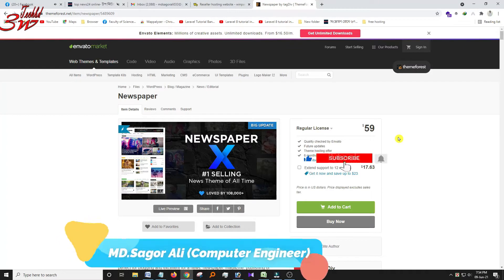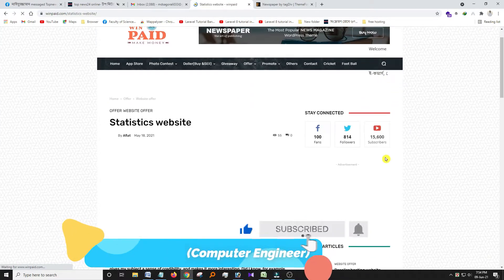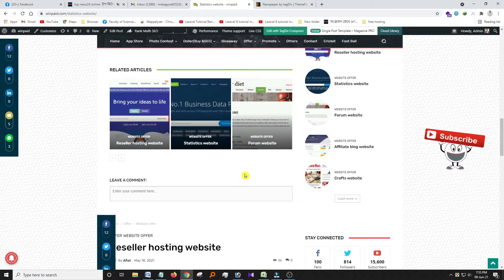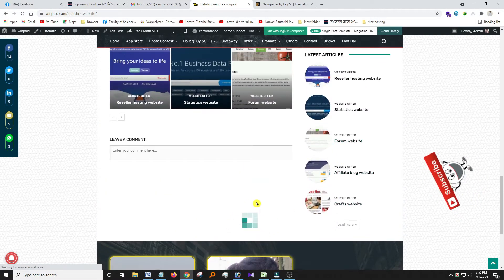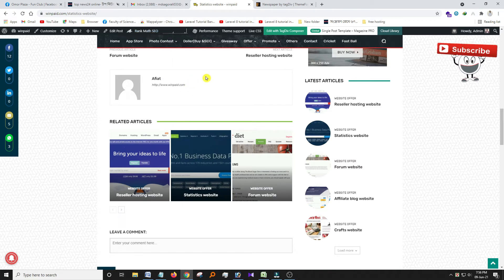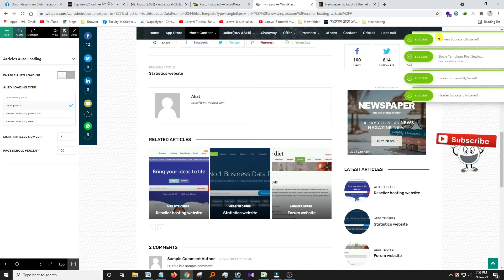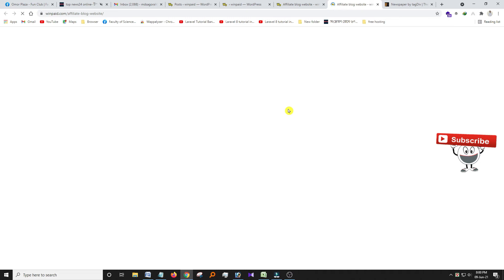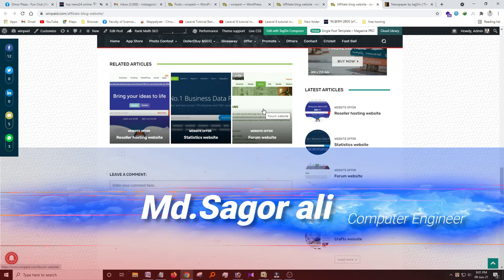How to stop auto loading system on newspaper x theme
If you are using newspaper x  theme in WordPress you can stop infinity load on the posting page.

w3techbd is provided you all kinds of web services, including web to mobile applications, Video Editing, Creating advertisements, and Content writing.